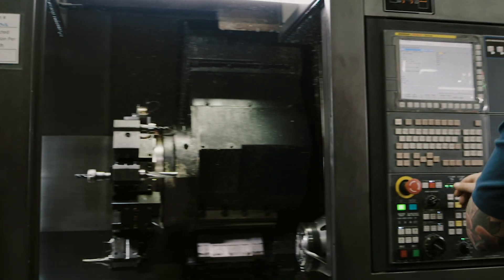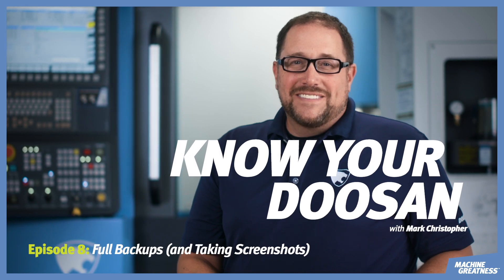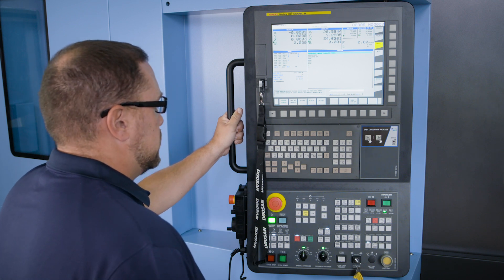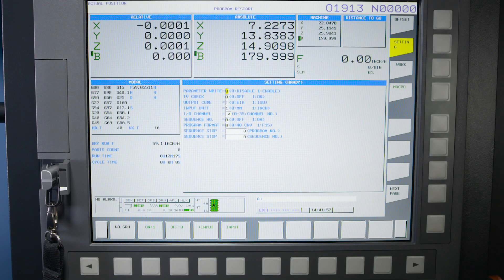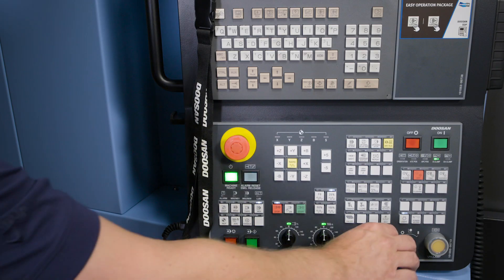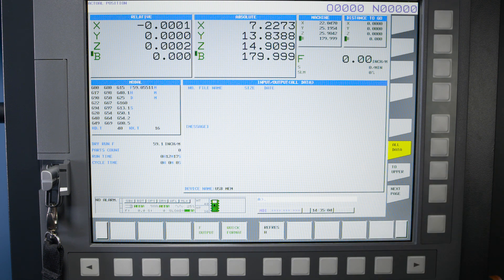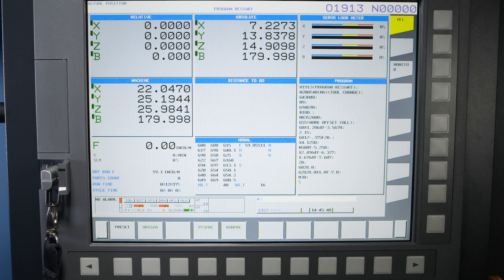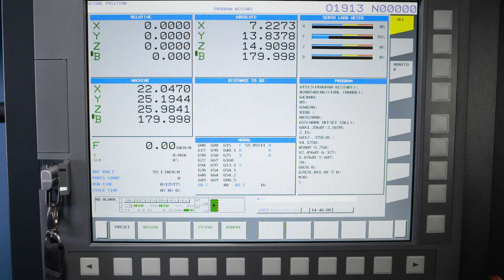Full Backups (and Taking Screenshots) — Know Your DN, Episode 8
Stop whatever you’re doing right now and go run a full backup happens. You’ll be glad you did if a catastrophe ever happens.

Not sure how? That’s what this video is for. Let’s go over how to back up your DN Solutions machine, and we’ll show you how to take screenshots for good measure.